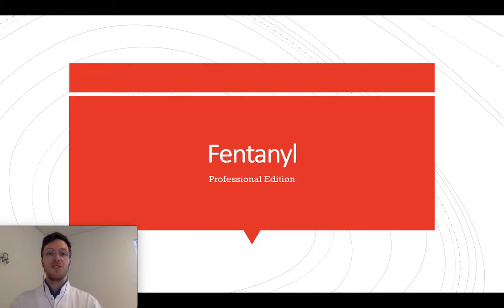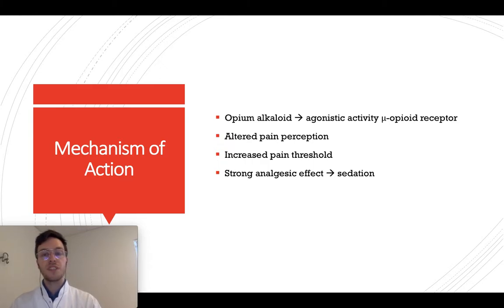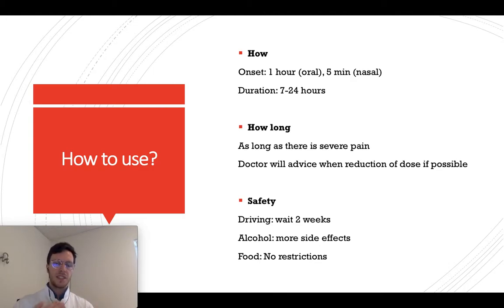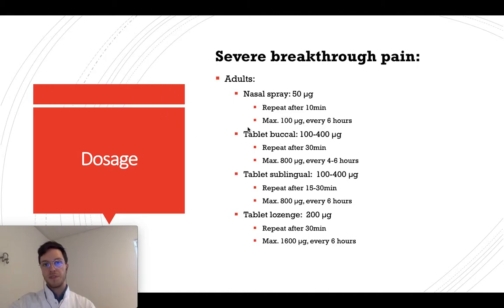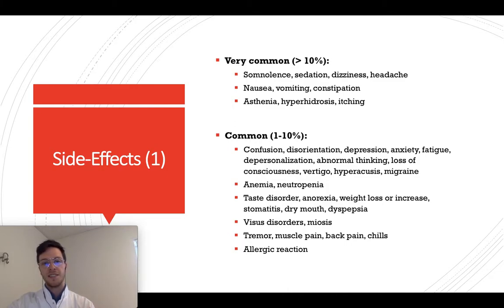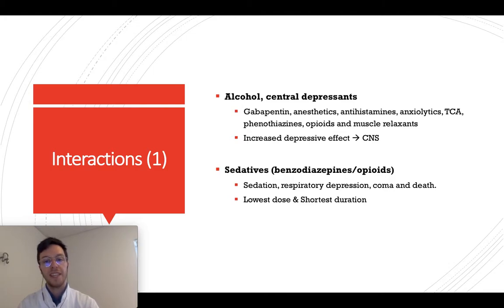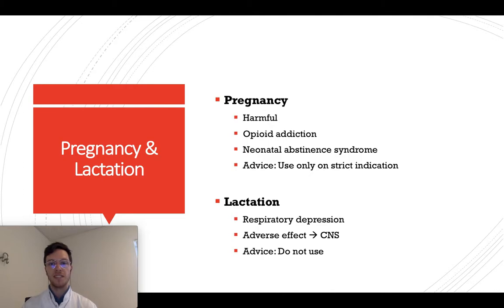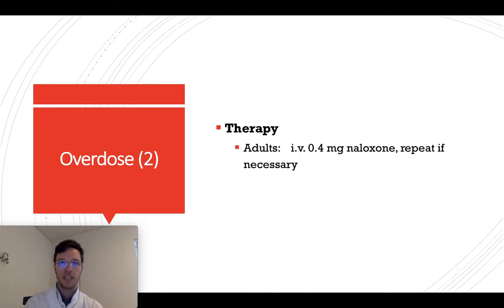Fentanyl (Abstral, Duragesic, Effentora): Professional Medical Summary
This is an informational overview video about Fentanyl. Fentanyl is a painkiller from the group opioids, like Morphine and Oxycodone. Common brand names are Abstral, Actiq, Duragesic, Fentora,  Effentora, Instanyl, Recivit, and Pecfent.

In this video I will explain when to use Fentanyl, how to use Fentanyl, what dosage to use of Fentanyl, what are the side effects of Fentanyl, and is Fentanyl safe to use when pregnant or while breastfeeding.
In addition I will also explain if Fentanyl is safe to use while driving, and if Fentanyl is safe to use with alcohol.

This video is meant for medical professional or medical students. For patients or layman, I made a more to the point video, that covers all the essentials in easy to understand language. You can find it here: